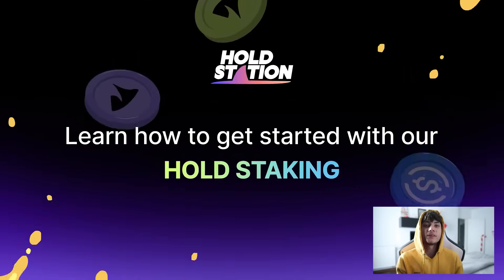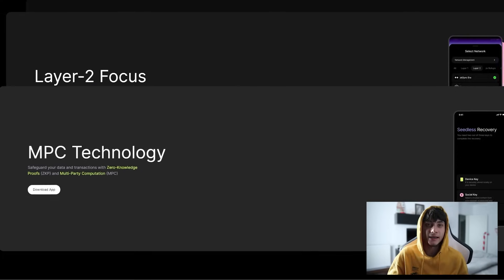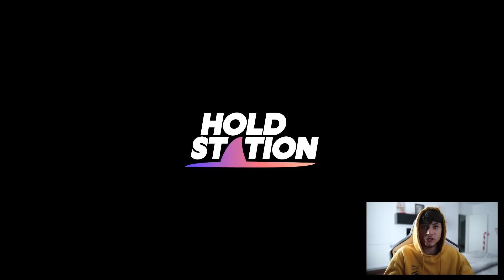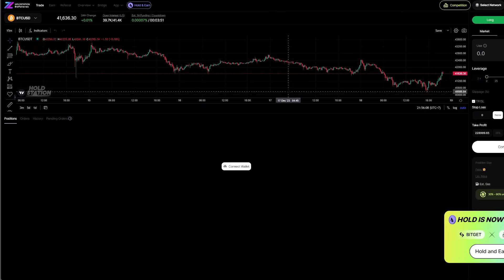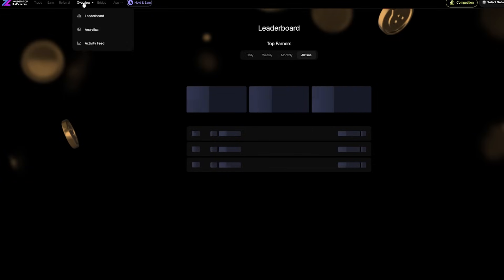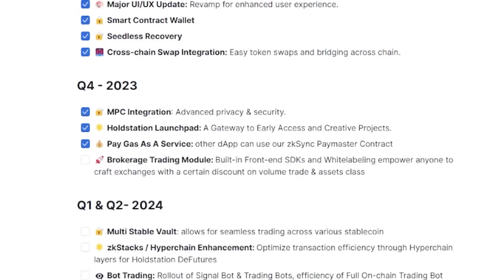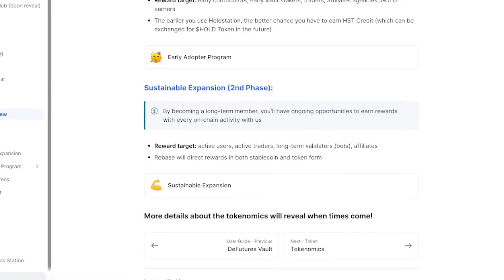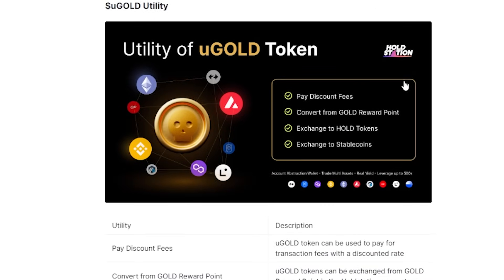What is Account Abstraction? A noticeable project